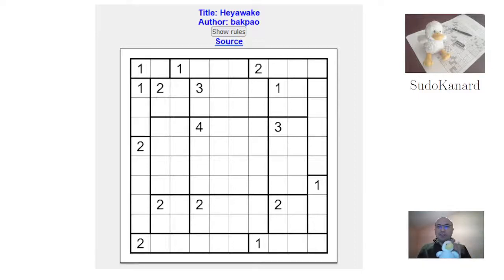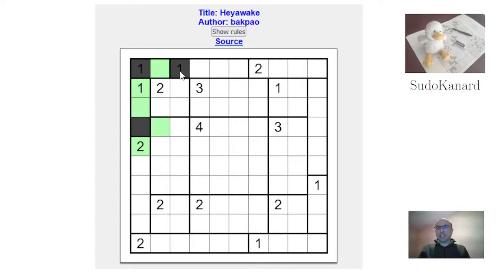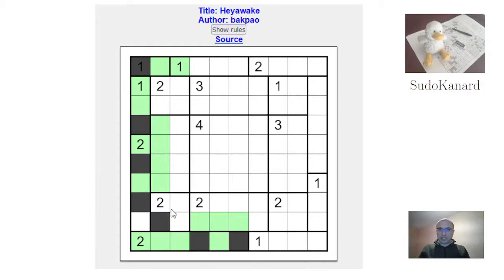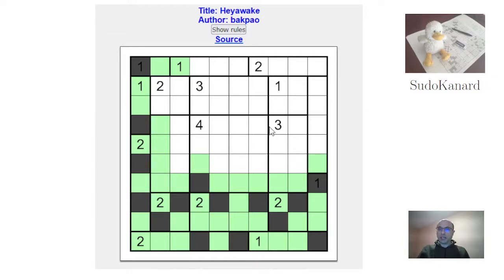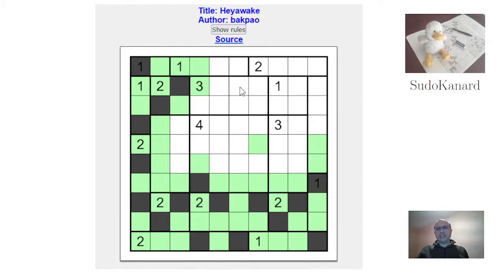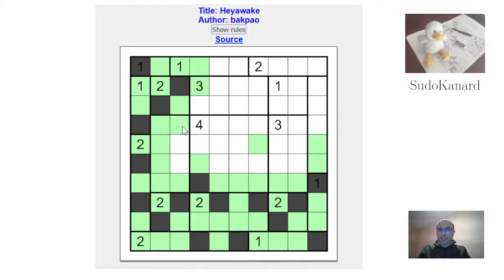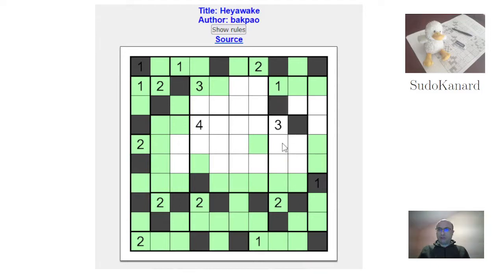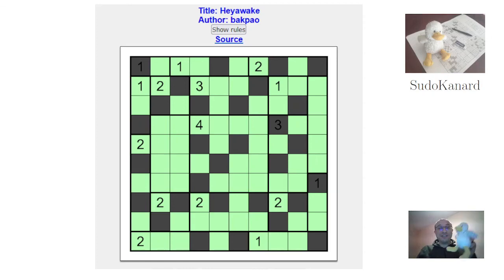[Eng] Heyawake, by Bakpao